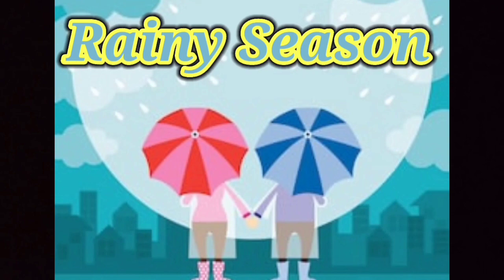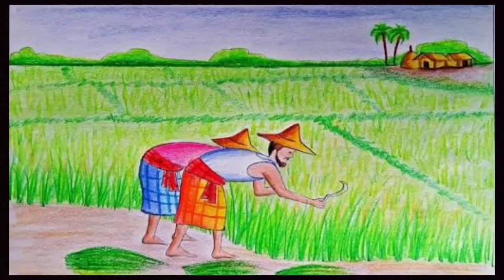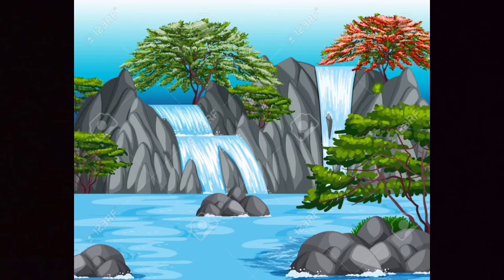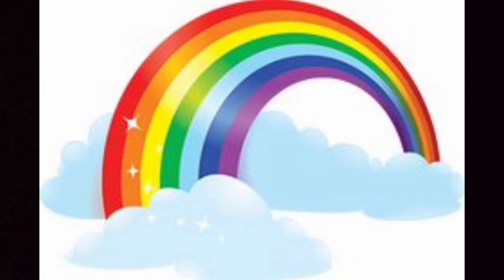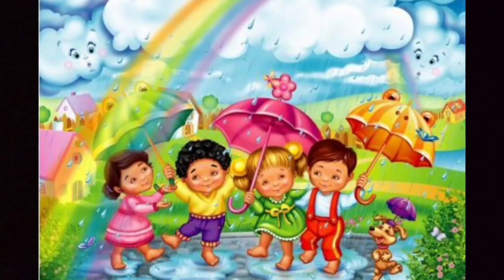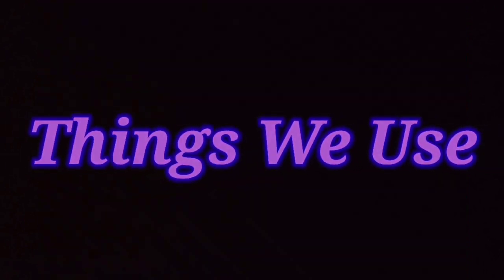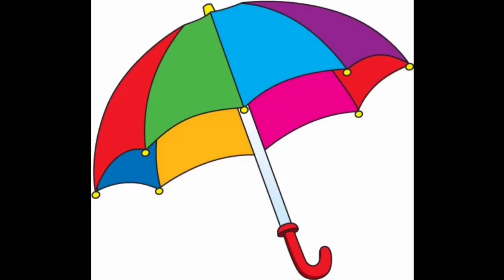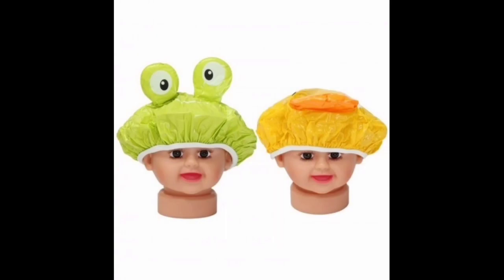Rainy Season (Std. 2nd)